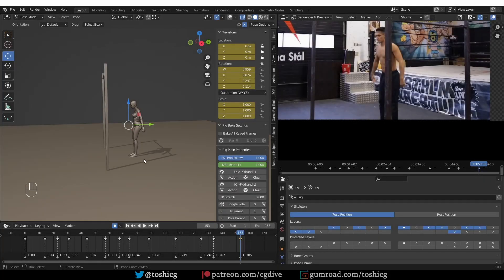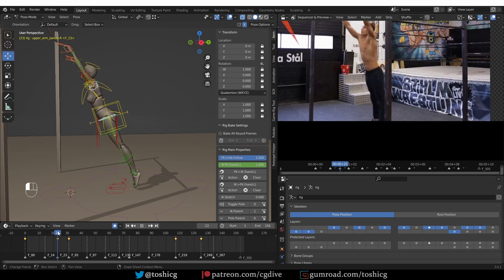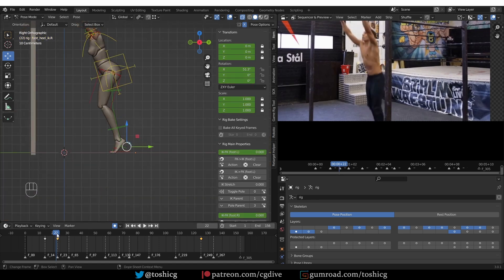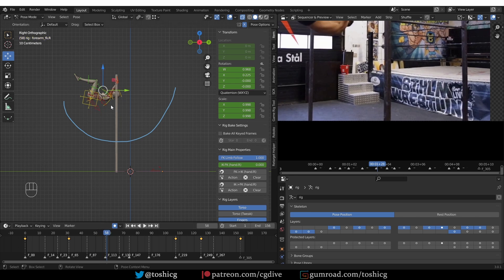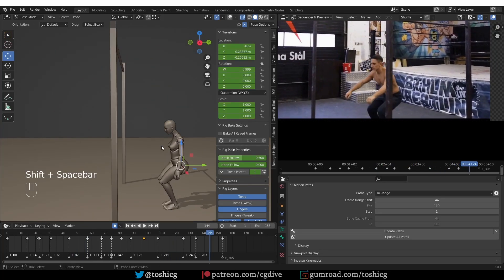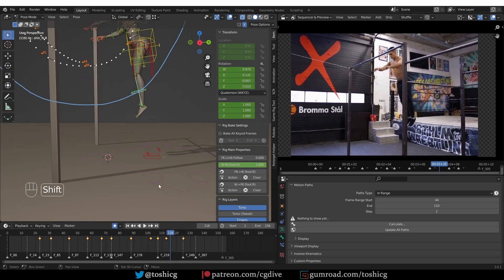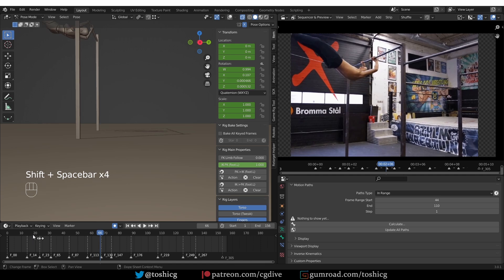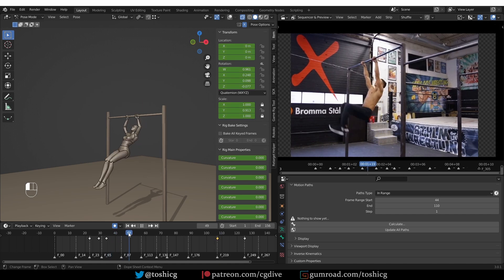[Blender] Bar swing animation tutorial (IK/FK switching - Part 3)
PLAYLIST: Bar Swing Animation (IK/FK Switching)

0:00 Bar swing - first polish pass (aka "Splining")
10:07 Second Polish pass

her32756743edjhfkjhdfslkj